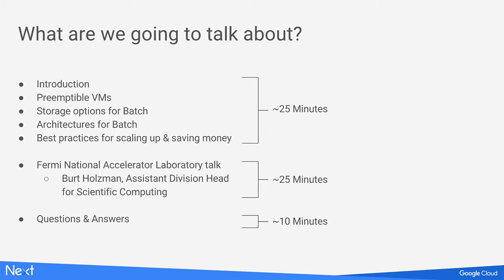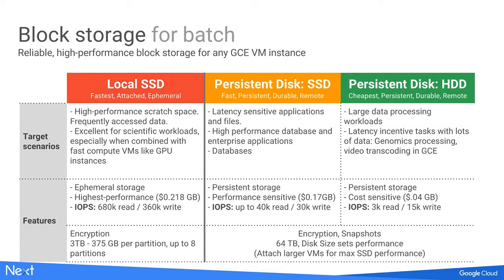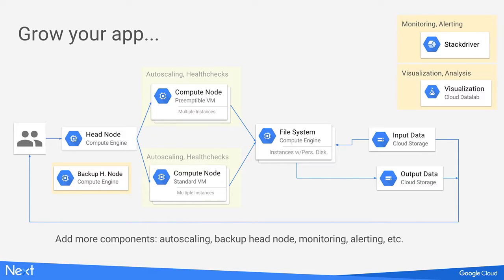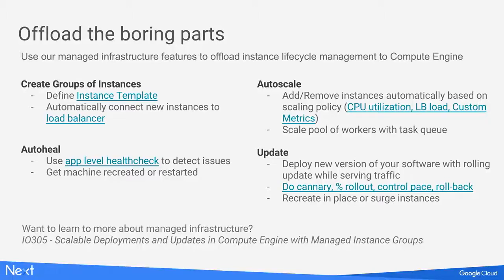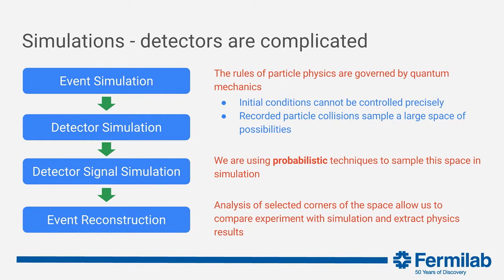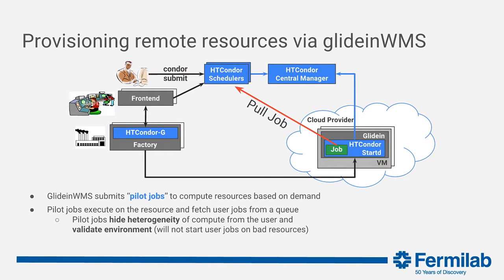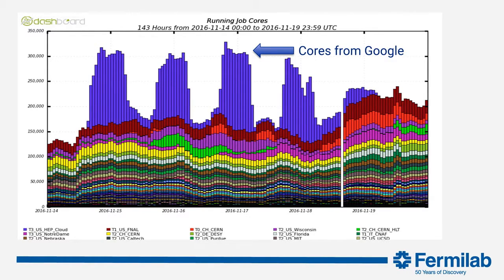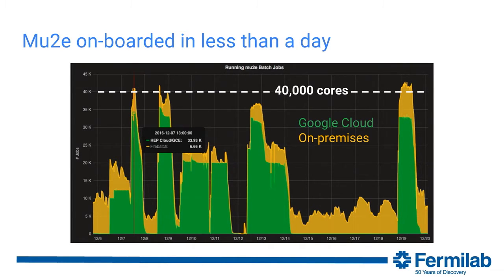Large scale and batch computing on Google Compute Engine (Google Cloud Next '17)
In this video, you'll learn how to think about and architect batch processing systems on Google Compute Engine (GCE). Michael Basilyan and Eric Brewer cover reference architectures applicable to business, engineering, and scientific applications as well as how to efficiently leverage GCE instances, networks, and disks. They also discuss best practices for scaling your workloads up to tens of thousands of cores. You'll learn cost-saving strategies, such as the use of Preemptible VM instances, so you can put more resources towards innovating for your customers. Michael and Eric are joined by Dr. Burt Holzman, coordinator for Scientific Computing Facilities, Fermi National Laboratory. Dr. Holzman discusses how Fermi was able to scale to 160,000 cores on GCE for High Energy Physics research.